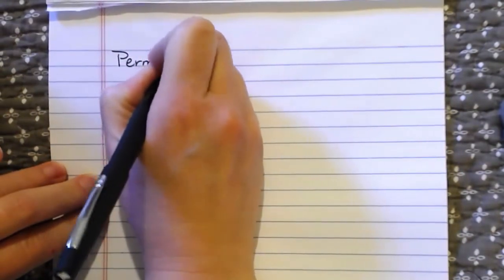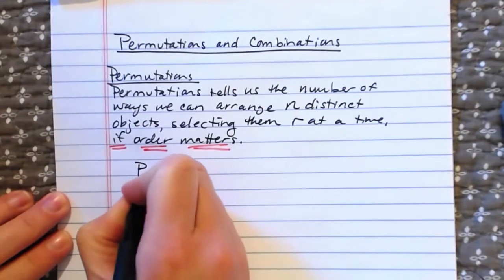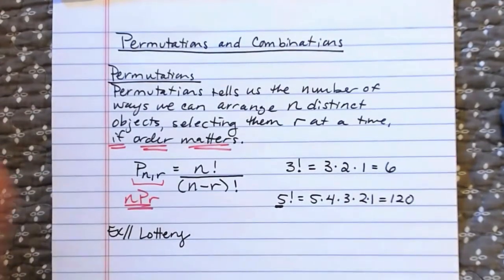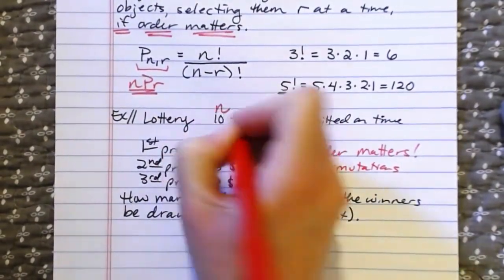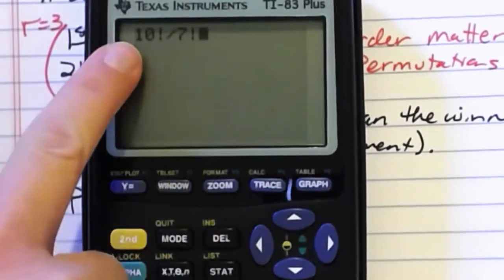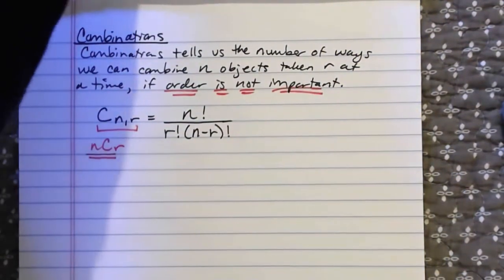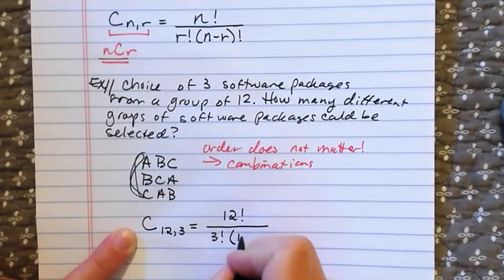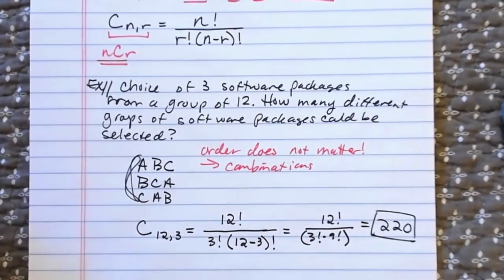Permutations and Combinations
This video demonstrates how and when to sue permutations and combinations to calculate the total number of possible outcomes of an event.